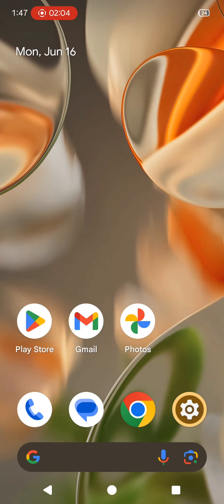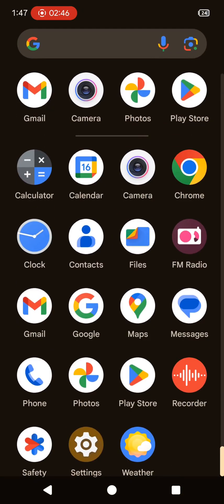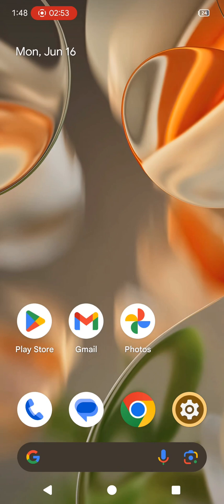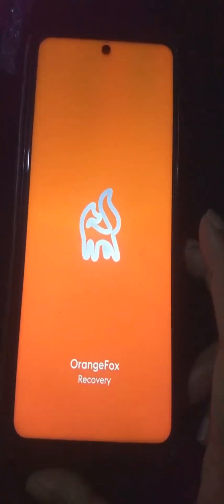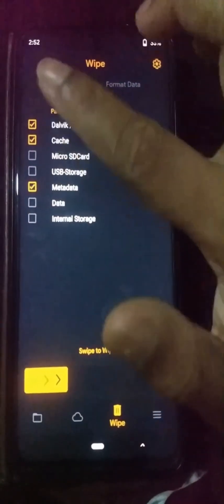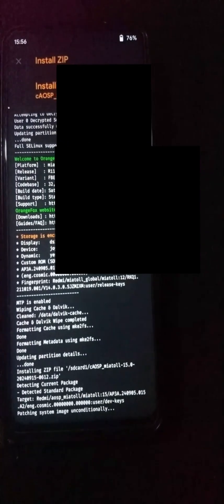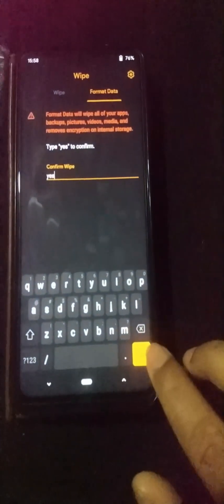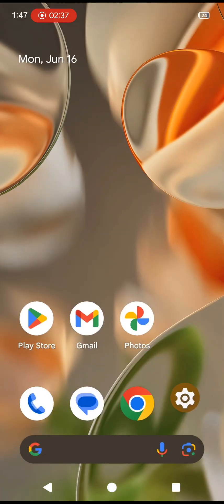AOSP Pure Android 16 Custom ROM for POCO M2 Pro -Redmi Note 9S / 9 Pro / 9 Pro Max / 10 Lite Miatoll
Unlock Bootloader? Install Custom Recovery? Download Link?
Everything attached to above post